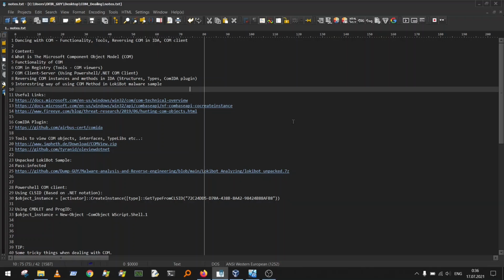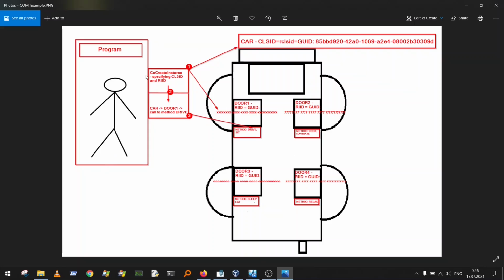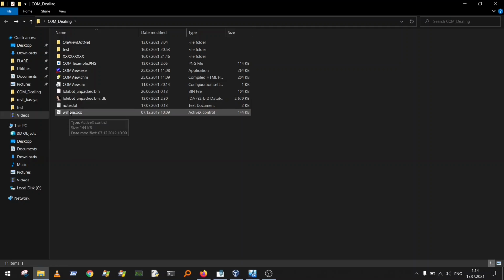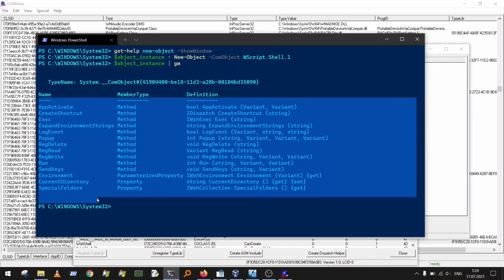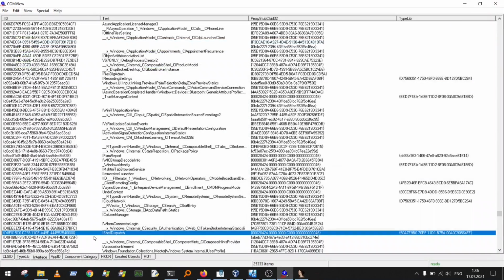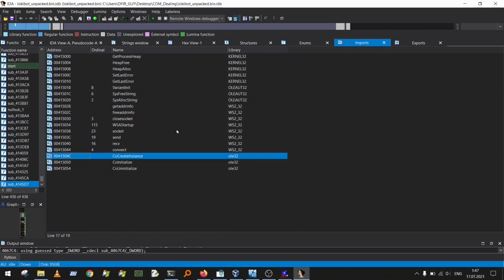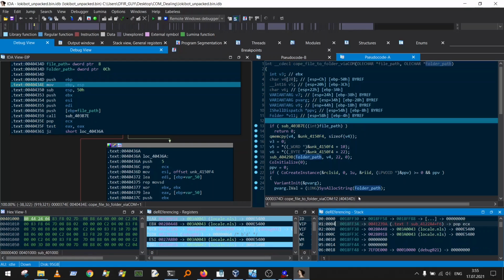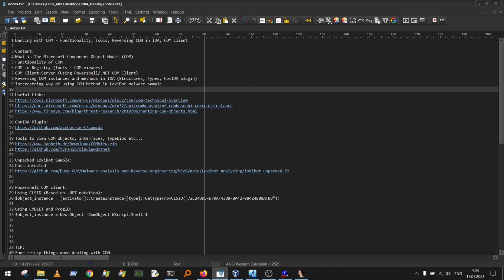Dancing with COM - Deep dive into understanding Component Object Model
Dancing with COM - Functionality, Tools, Reversing COM in IDA, COM client

Content:
What is The Microsoft Component Object Model (COM)
Functionality of COM
COM in Registry (Tools - COM viewers)
COM Client-Server (Using Powershell/.NET COM Client)
Reversing COM instances and methods in IDA (Structures, Types, ComIDA plugin)
Interesting way of using COM Method in LokiBot malware sample

Unpacked LokiBot Sample:
Pass:infected

Powershell COM client:
Using CLSID (Based on .NET notation):
$object_instance = [activator]::CreateInstance([type]::GetTypeFromCLSID("72C24DD5-D70A-438B-8A42-98424B88AFB8"))

Using CMDLET and ProgID:
$object_instance = New-Object -ComObject WScript.Shell.1